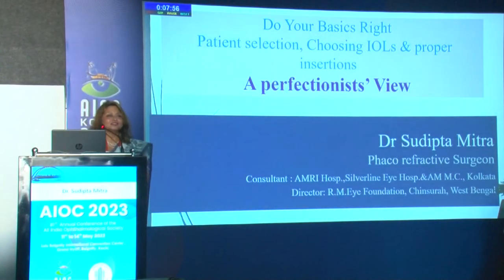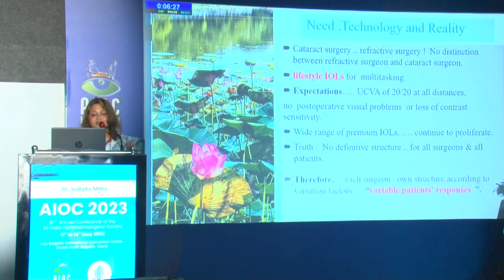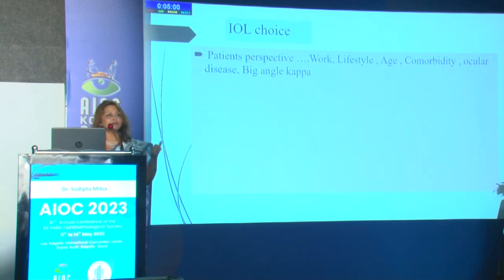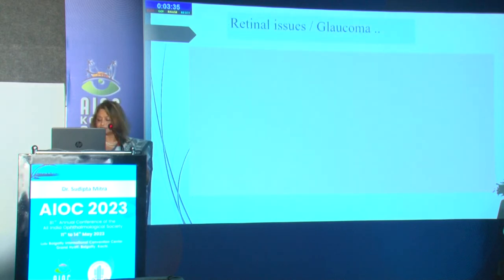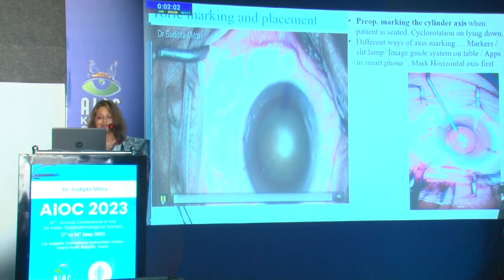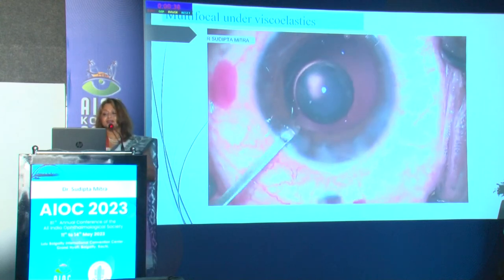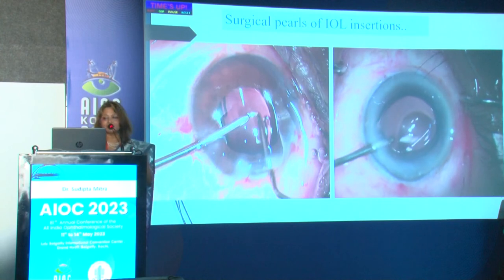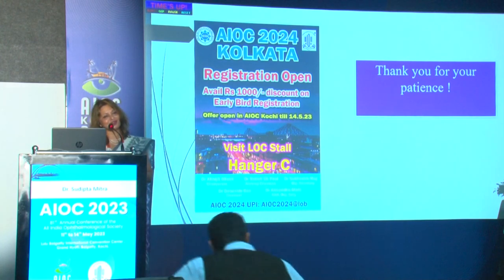AIOC 2023 GP238 topic Dr SUDIPTA MITRA Do your Basic Rights , patients selections to choose the